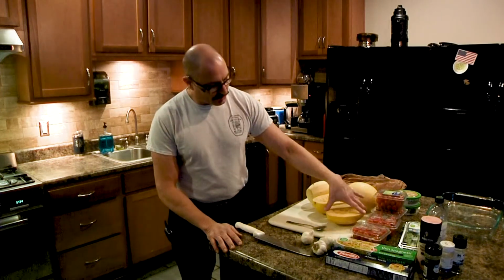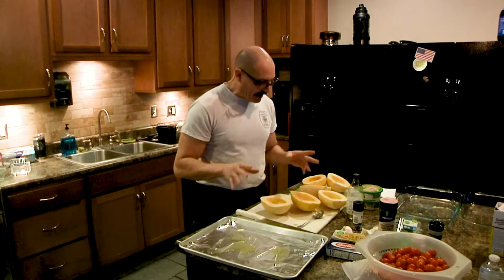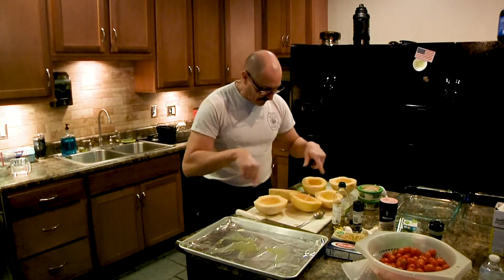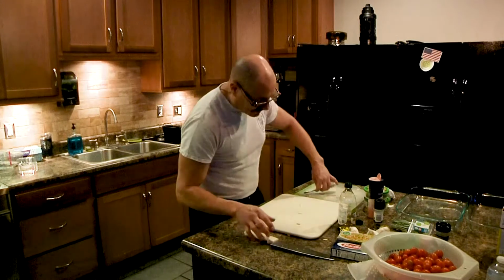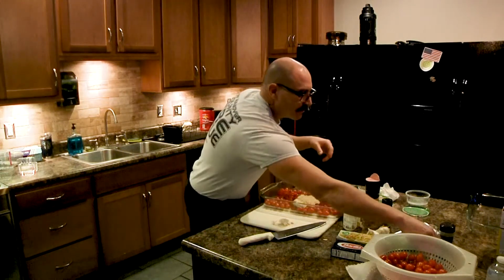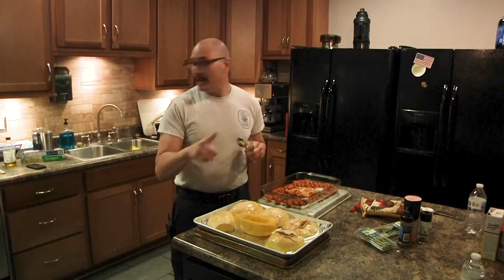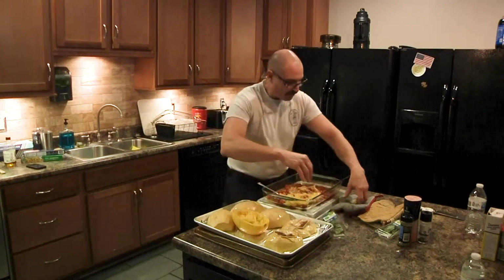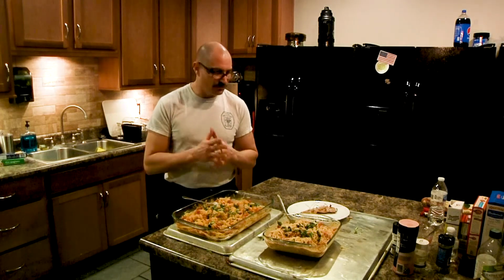Cooking with Trevor